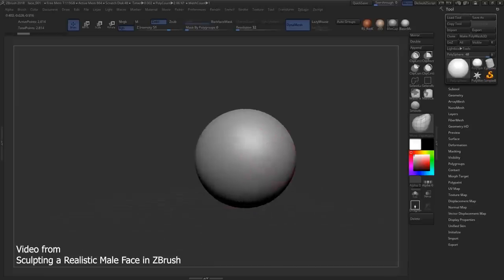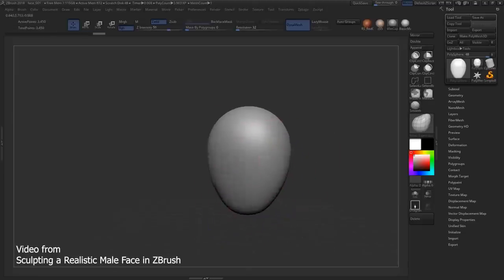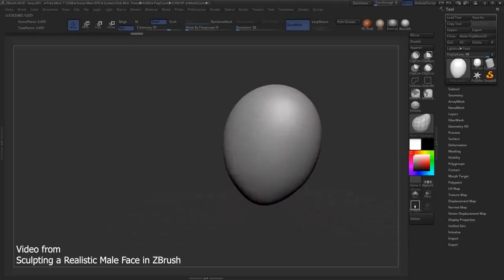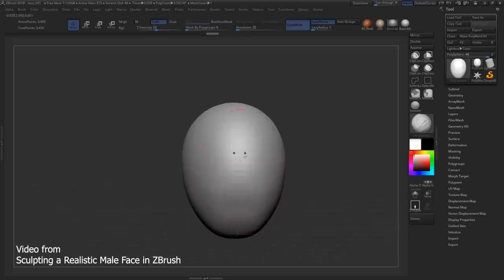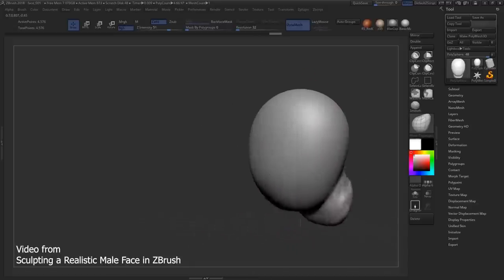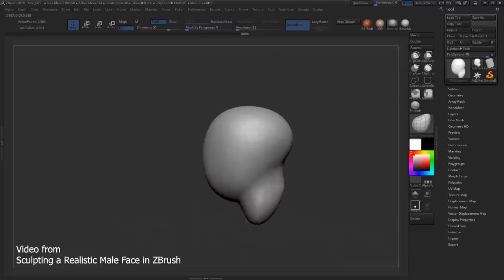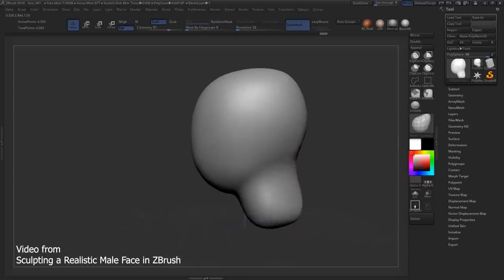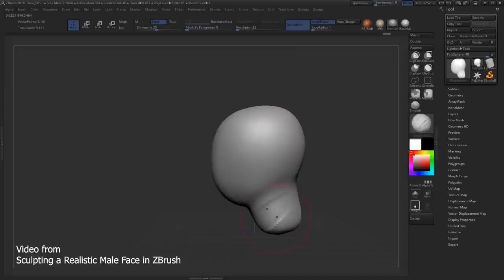Taking Your Art to the Next Level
In this episode of FlippedNormals, we're talking about how you can improve your skills and become the very best like no one ever was.

The video is from 'Sculpting a Realistic Male Face in ZBrush'